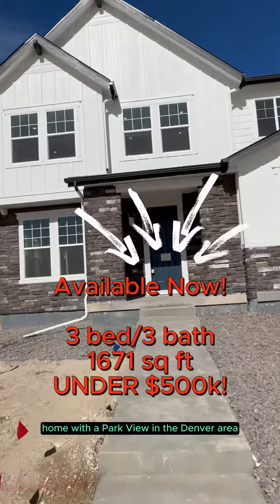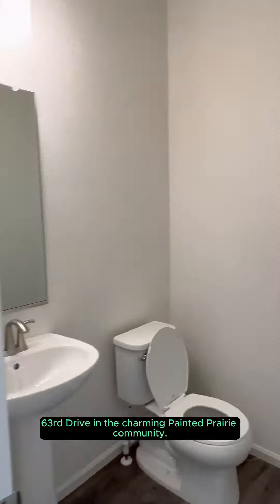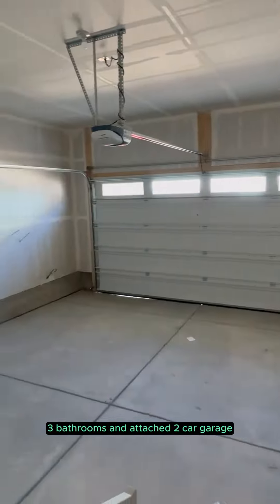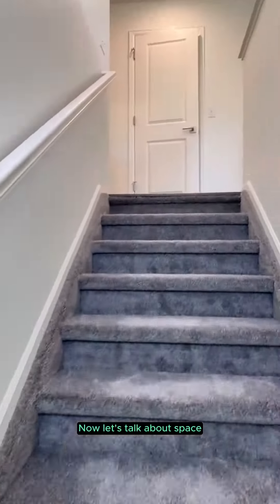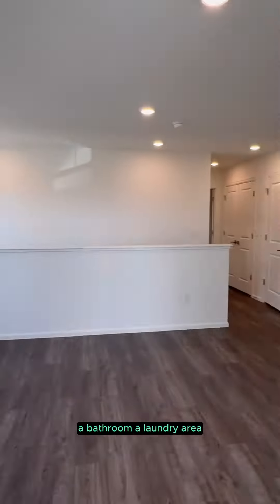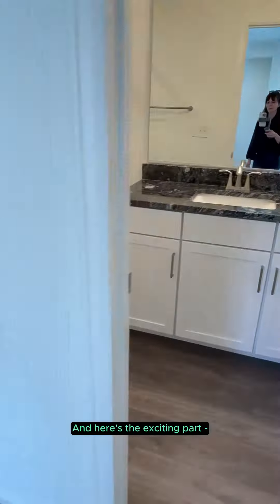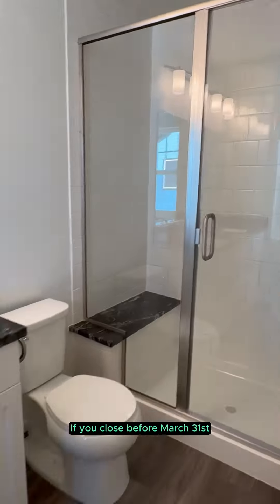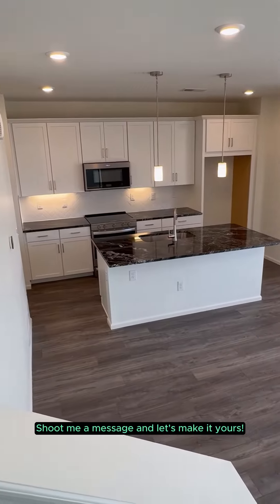KB Home in Painted Prairie Under $500k! Best deal in the Denver market!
Located in Painted Prairie, this home is directly across the street from a new park. You are also just down the street from the highly-anticipated Painted Prairie Town Center which will contain amazing food vendors, shops, hotels, and so much more!

Here’s the details on the home:
3 bedrooms, 3 bathrooms
1691 square feet
2-car attached garage
Upstairs laundry room
Located across the street from a park
$492k!

KB is also offering some insane incentives such as rates as low as 4.5% AND if you close this home before 3/31, KB will include all the appliances! (Appliances include a refrigerator and washer and dryer – all other home appliances are installed and included) send me a message for more information.

Does this home look interesting or would you like more information about KB or Painted Prairie?

Ashley Faller
Compass Real Estate